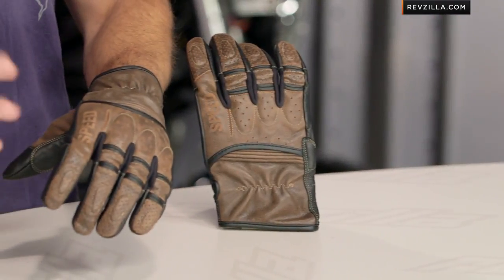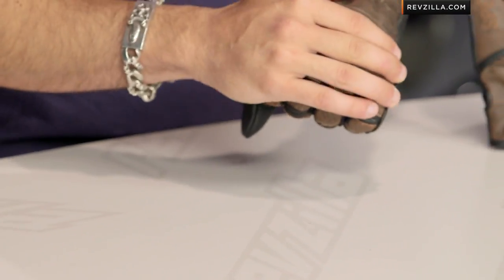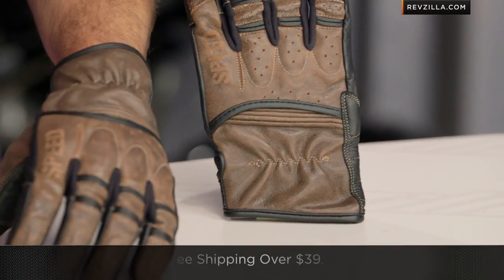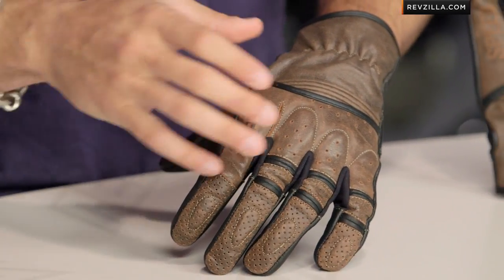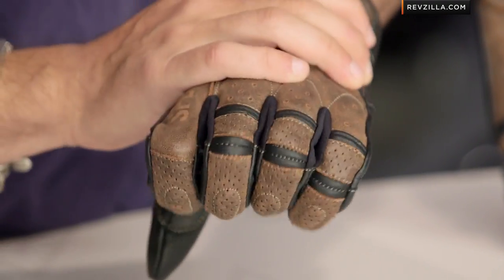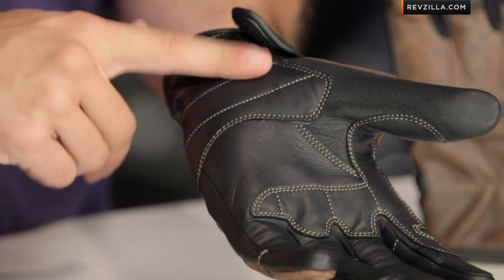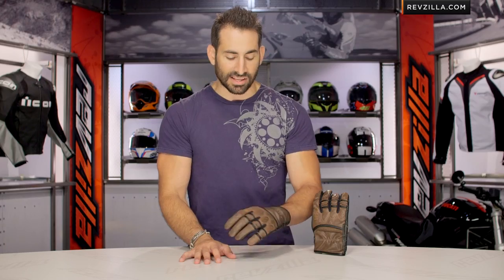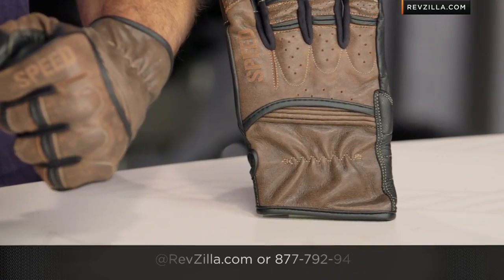Speed & Strength Rust & Redemption Gloves Review at RevZilla.com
Speed and Strength Rust and Redemption Gloves Review Vintage inspired leather, subtle style, retro to the core... that is the new Speed and Strength Rust and Redemption gloves. The goatskin shell and upper elasticity allow for comfortable flexions of your hand while working through your controls. At the same time, foam padding on the knuckles offers increased protection while remaining true to its classic feel.